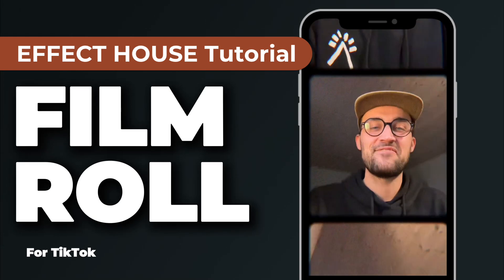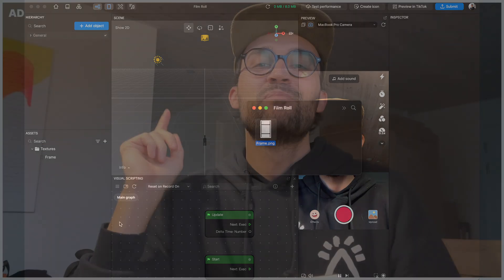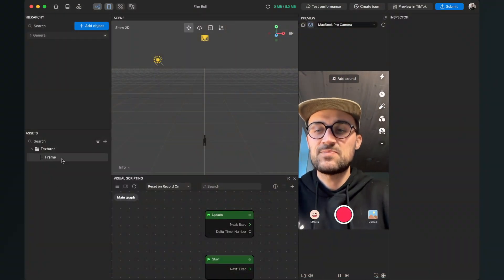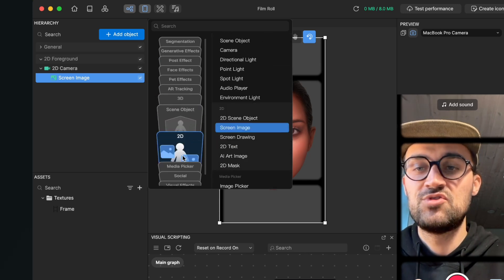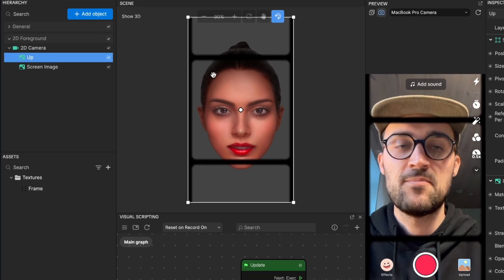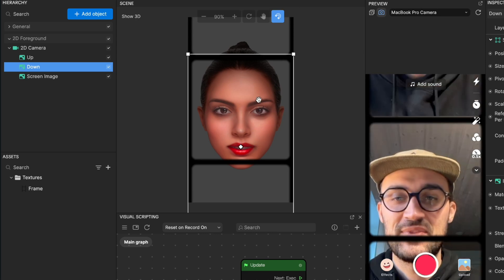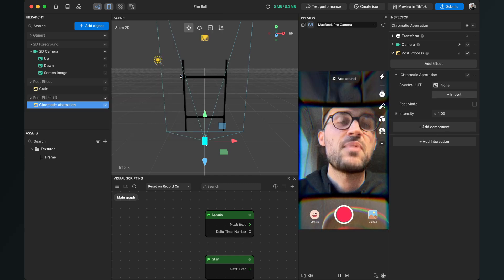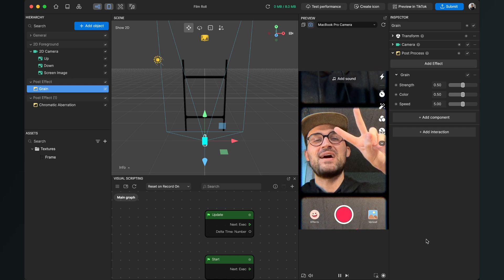Film Roll Filter - Effect House Tutorial | Create your own Effect for TikTok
In this Effect House Tutorial, I want to show you, how you can create a Film Roll Filter for TikTok